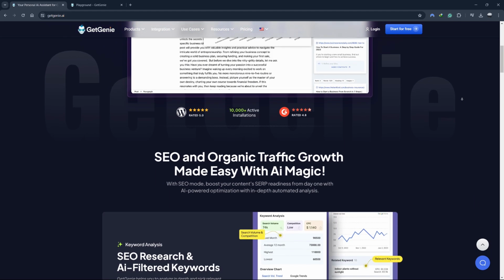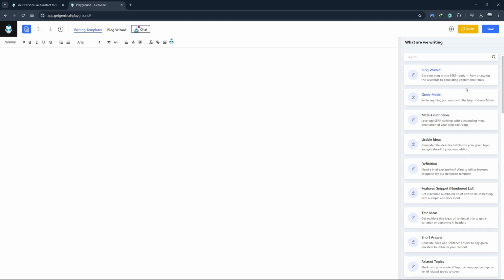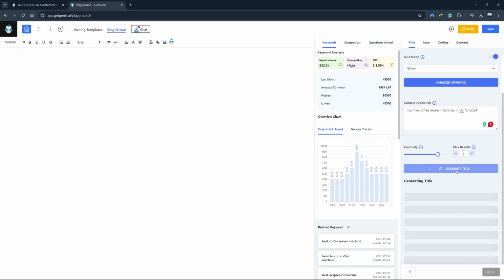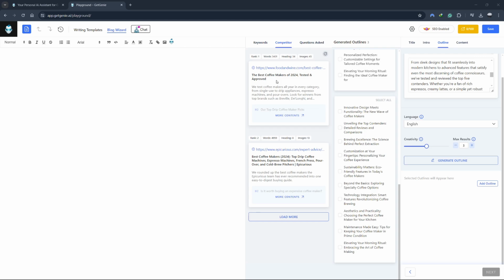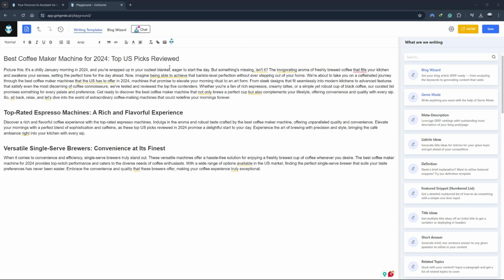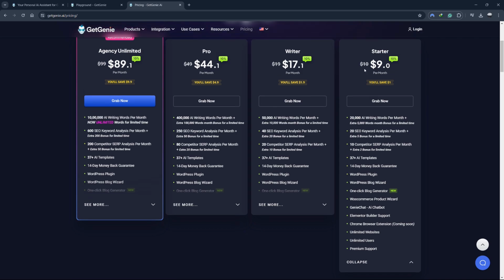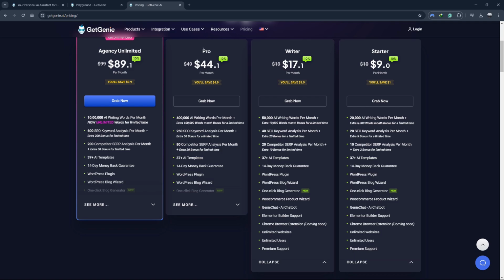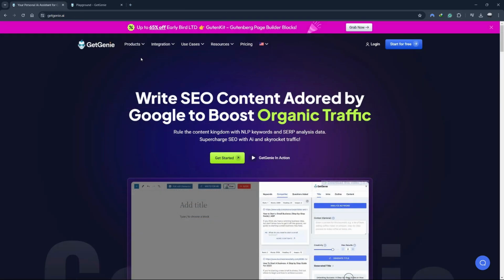GetGenie Tutorial: How to Improve Your Website SEO and Print Money!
In this comprehensive tutorial, I guide you through using GetGenie to improve your website's SEO and boost your revenue. GetGenie is a powerful tool designed to enhance your search engine optimization efforts and drive more traffic to your site.

I’ll cover everything from setting up your GetGenie account to implementing SEO strategies that can help you rank higher on search engines. Learn how to optimize your content, use keyword analysis, and track your SEO performance to maximize your website’s potential and print money!